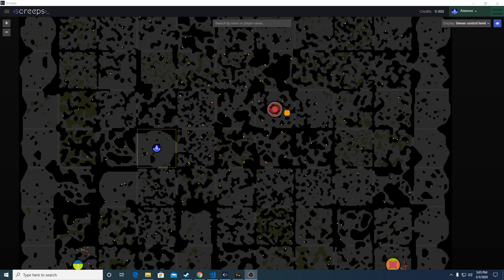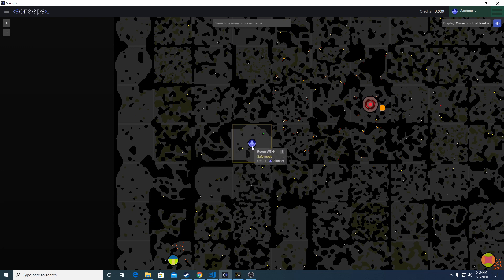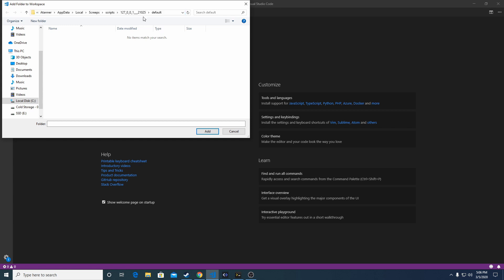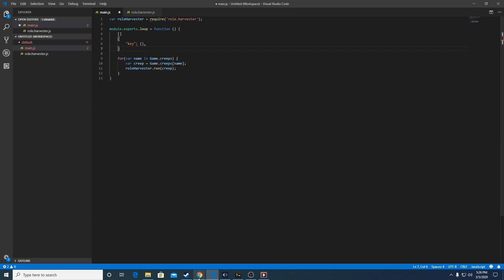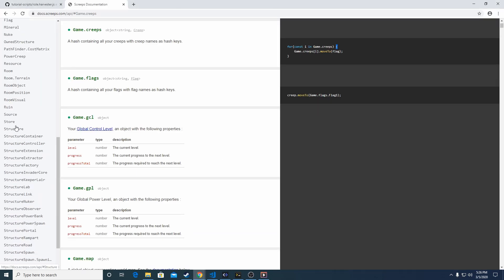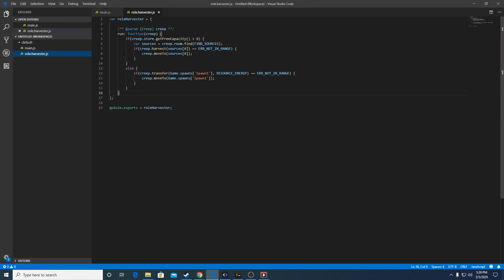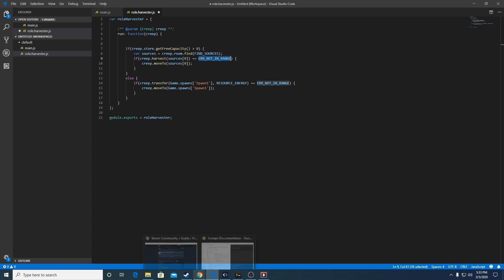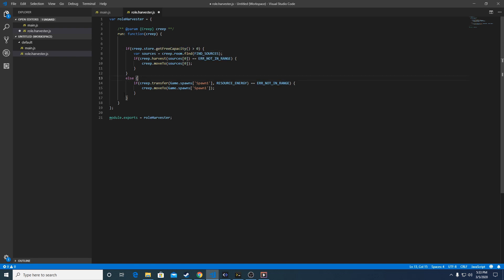Screeps Tutorial - Part 1 - Setting Up IDE - Basic Code - Documentation and Data Structures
Want to Learn Javascript? Check out the game that taught me in a fun and engaging way.